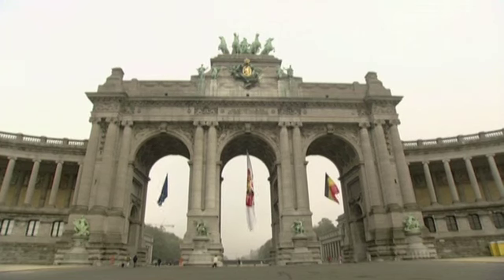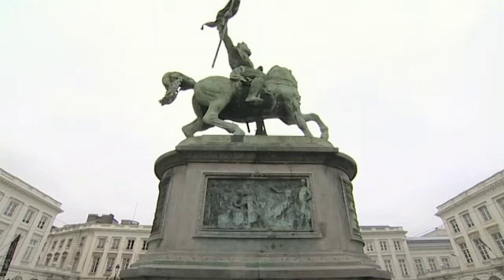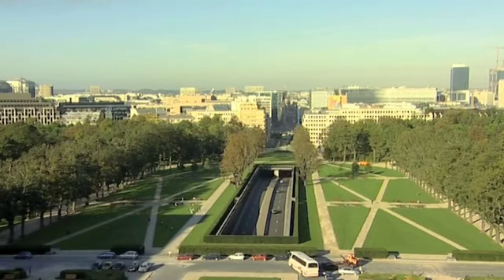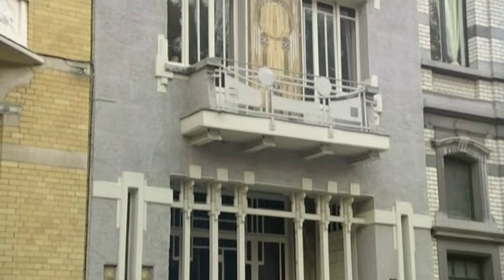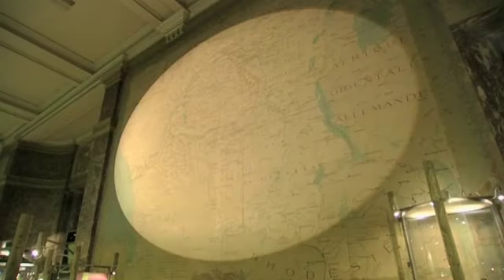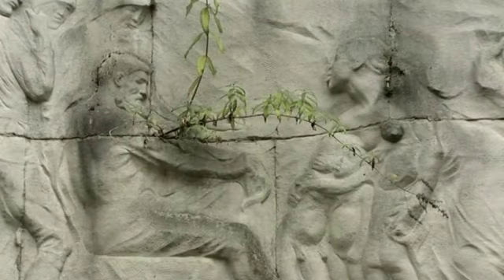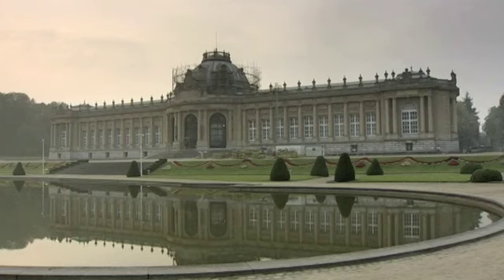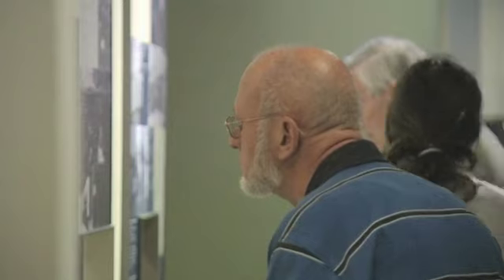Belgium's colonial past - Exploring history 1400-1900 (2/6)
A look at the design of Brussels and its royal history.

Study 'Exploring history: medieval to modern 1400 to 1900' with the OU